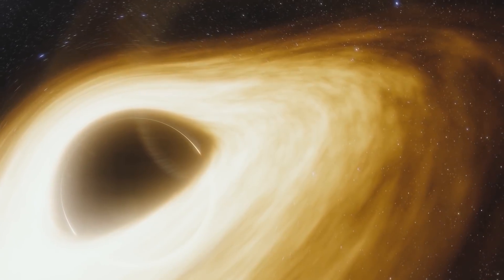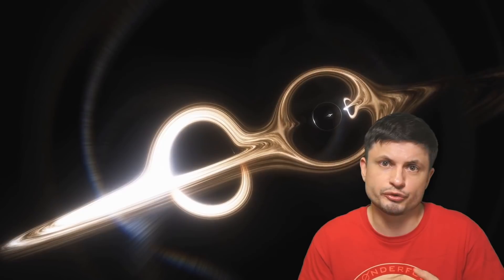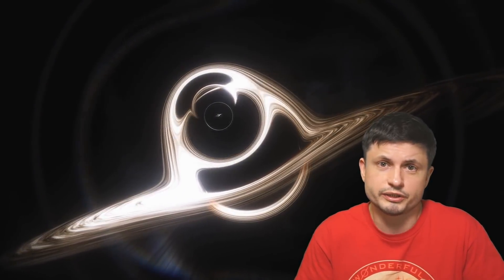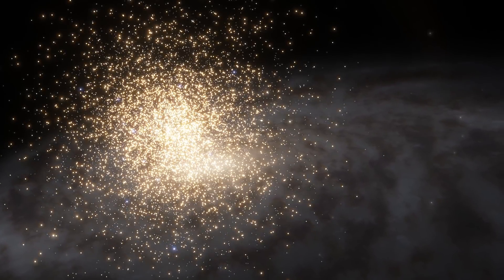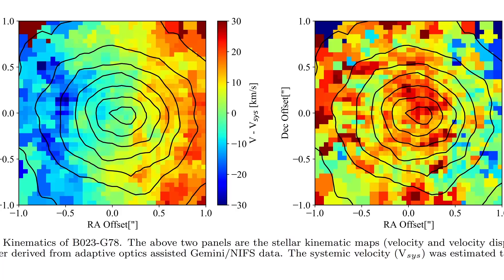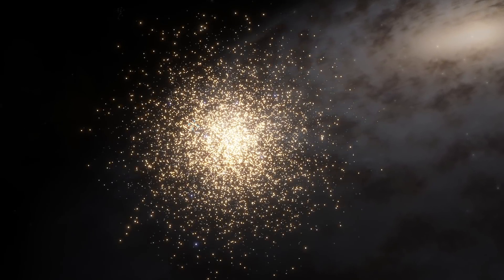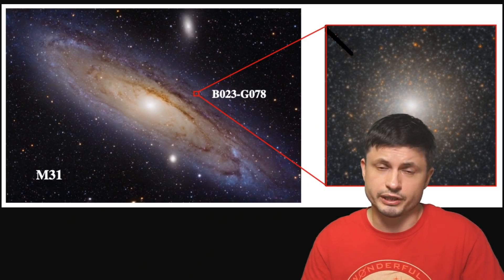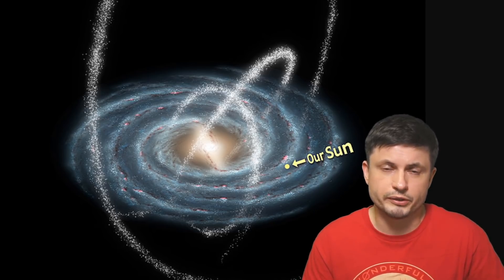91000 Solar Mass Black Hole Found Hiding In The Andromeda Galaxy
Hello and welcome! My name is Anton and in this video, we will talk about a discovery of an elusive type of intermediate mass black holes hiding in the Andromeda galaxy

Tybie Fitzhugh
Viktor Óriás
Les Heifner
theGrga
Steven Cincotta
Mitchell McCowan
Partially Engineered Humanoid
Alexander Falk
Drew Hart
Arie Verhoeff
Aaron Smyth
Mike Davis
Greg Testroet
John Taylor
EXcitedJoyousWorldly !
Christopher Ellard
Gregory Shore
maggie obrien
Matt Showalter
Tamara Franz
R Schaefer
diffuselogic
Grundle Muffins

Illustris Project